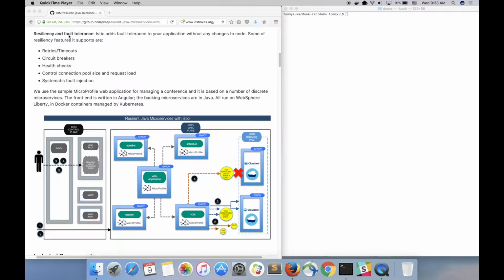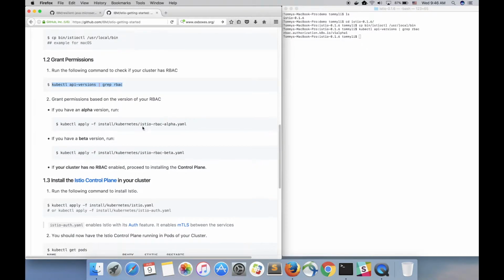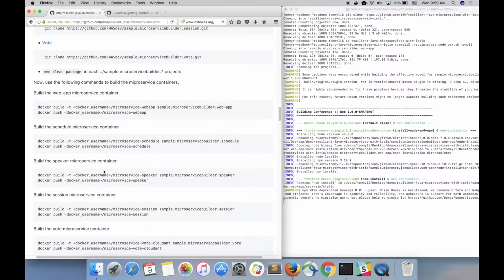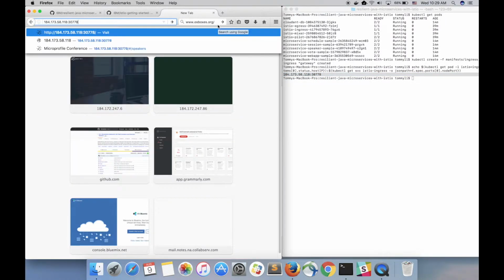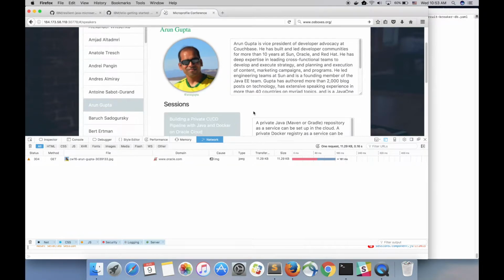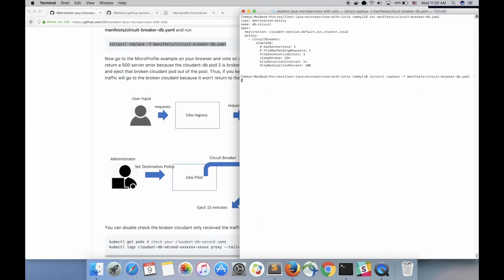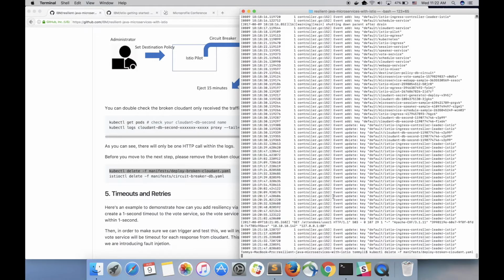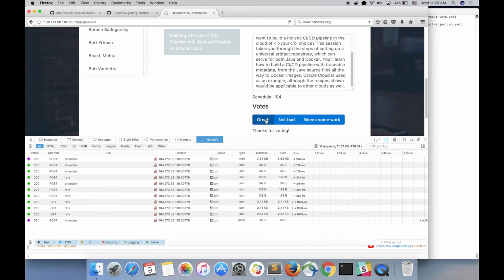Resilient Java Microservices with Istio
In this code we demonstrate how to build, deploy, connect resilient Java microservices leveraging Istio service mesh. We show how to configure and use circuit breakers, timeouts/retries, rate limits and other advanced resiliency features from Istio without changing the application code.

to explore more Journeys that help you get started with Kubernetes, Istio, BlockChain, Machine Learning, and more!!